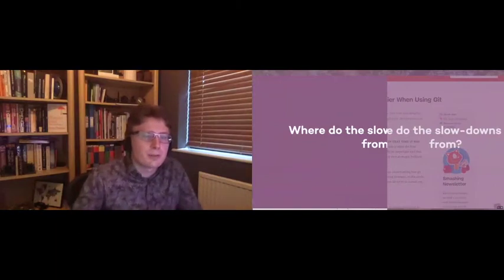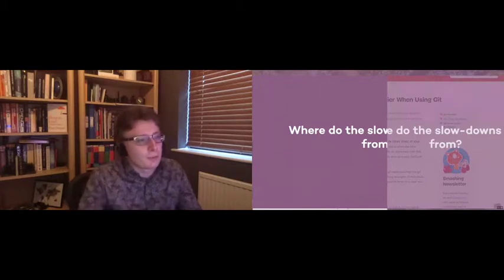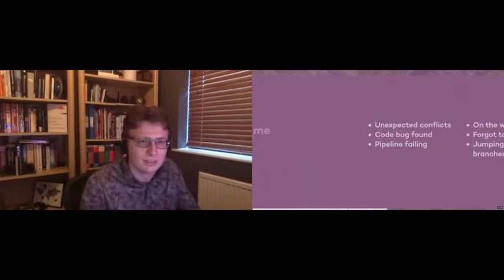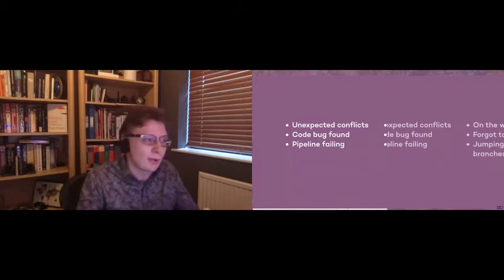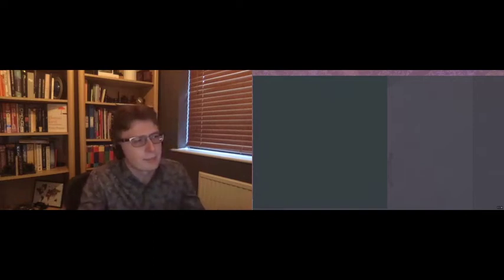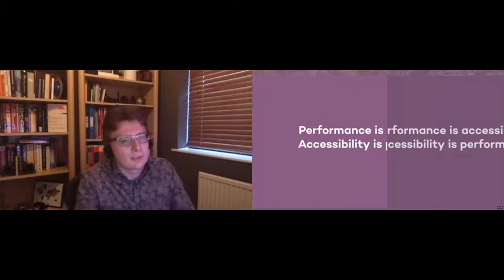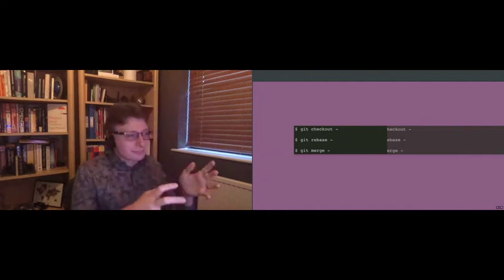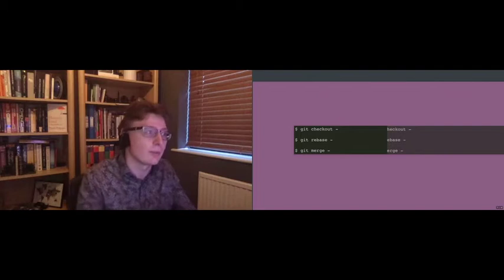Lightning Talk on Git with Shane Hudson — SmashingConf Live August 2020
What do kitchen cabinets and Git have in common? As a continuation of his article about Git, Shane Hudson explores the "why and when" for using Git's hidden secrets.